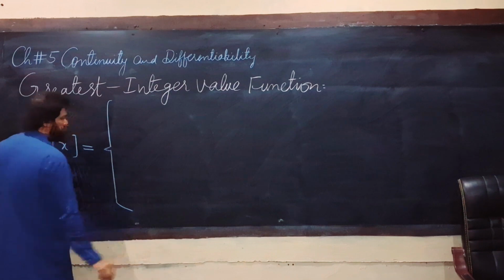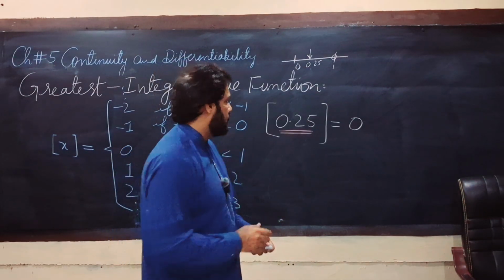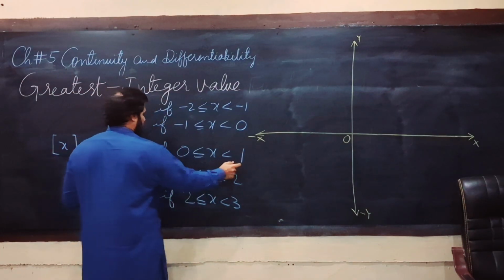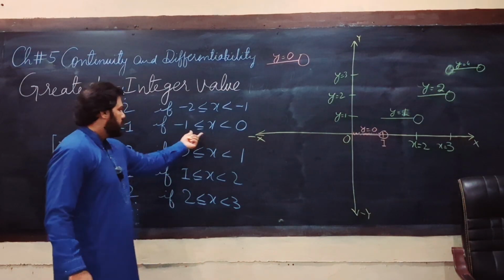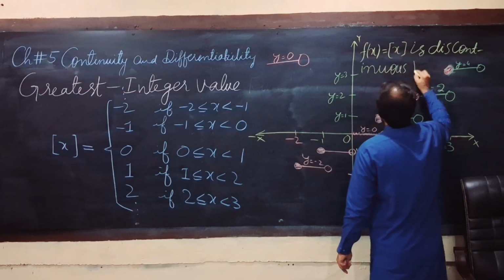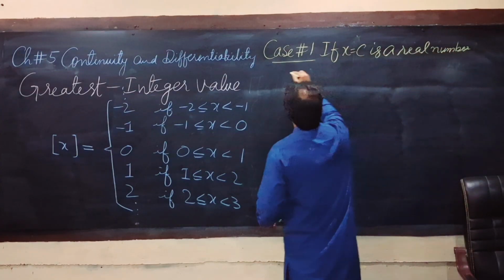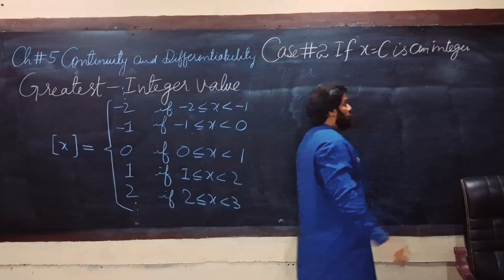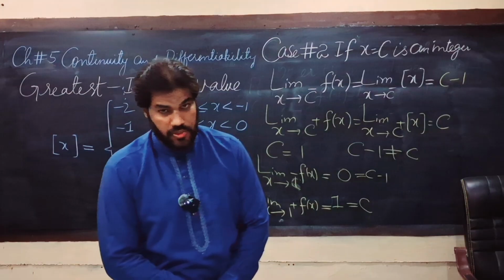3. Ch: 5 Continuity and Differentiability | Greatest Integer value function | NCERT | 12th Math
Ch: 5 Continuity and Differentiability | Class 12th NCERT Math
In this video we will discuss the concept of Greatest Integer value function. Further we will discuss the continuity of Greatest Integer value function, it has infinite many point of discontinuity at integral points.